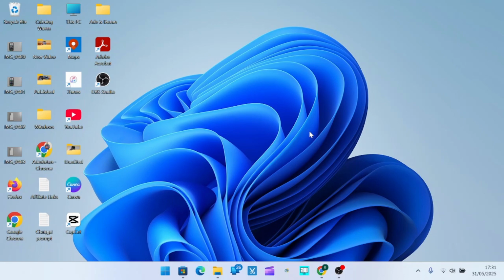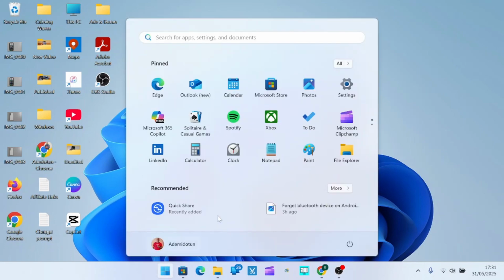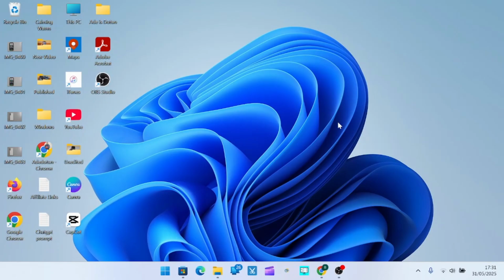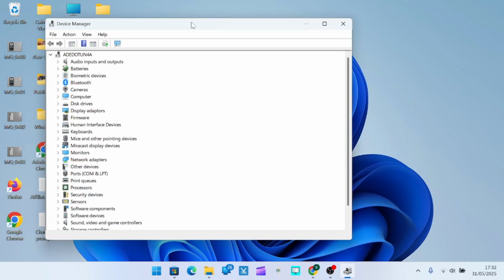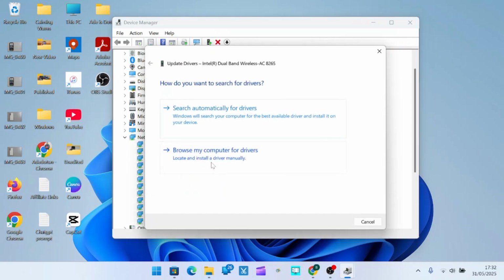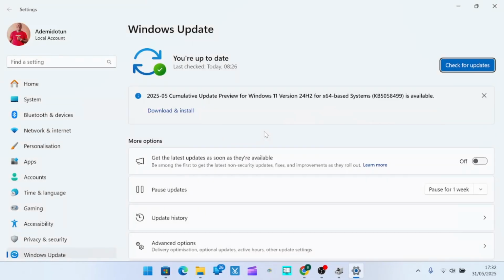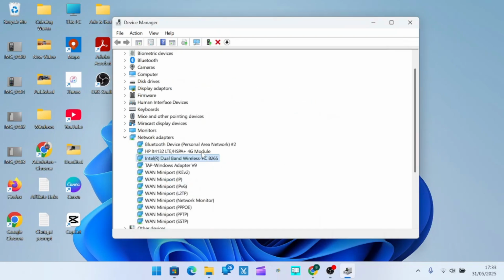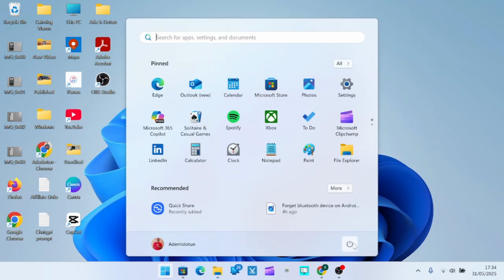How to Update Wi-Fi Drivers on Windows 11 PC Laptop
You will learn how to update Wi-Fi drivers on Windows 11 PC / Laptop in this tutorial. This will teach you to Install the WiFi driver without download it. You will be able to install the exact match for your Windows 11 WiFi driver. WifiDriver